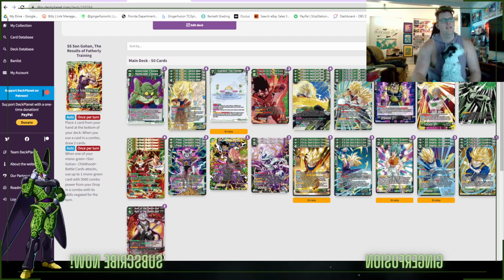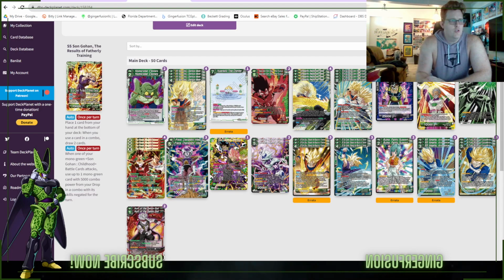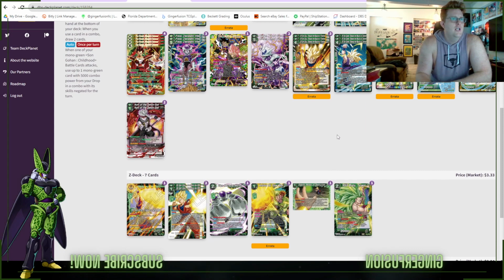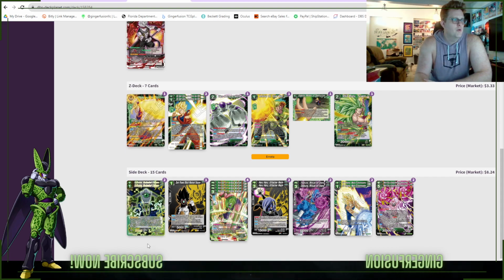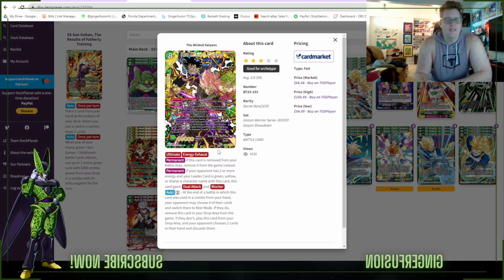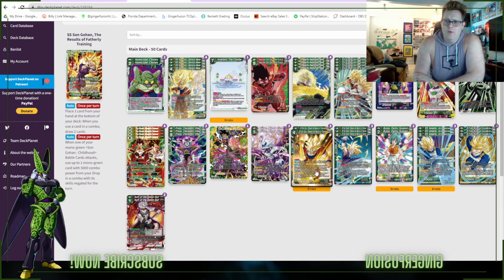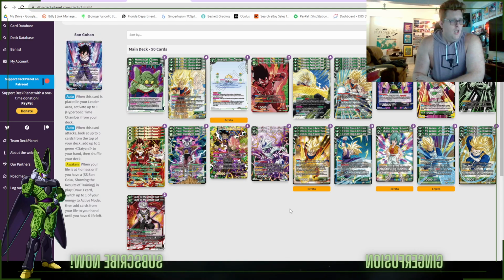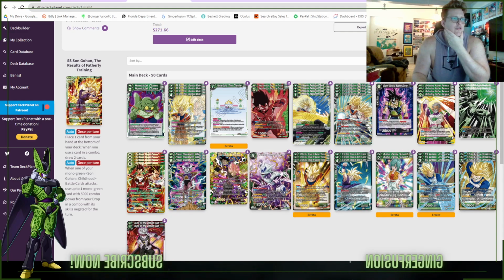top 4 regional profile gohan green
had a blast thanks guys for just a solid weekend